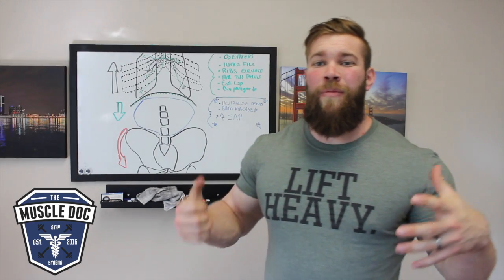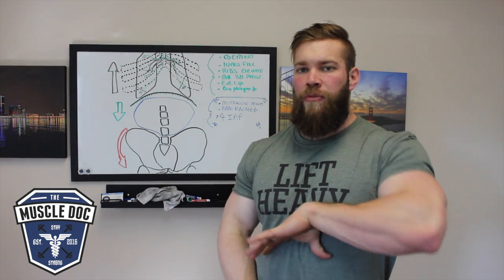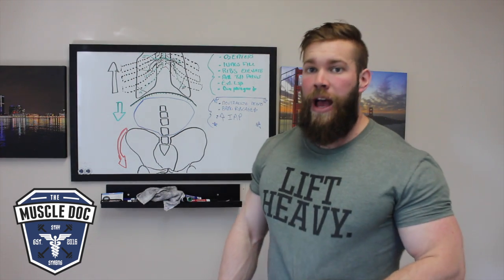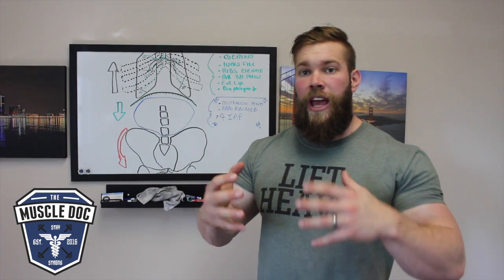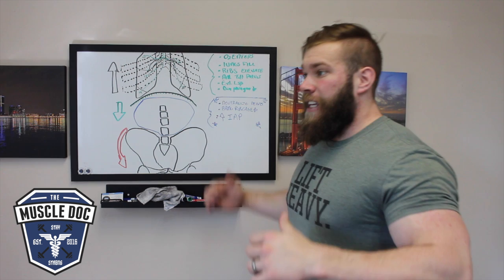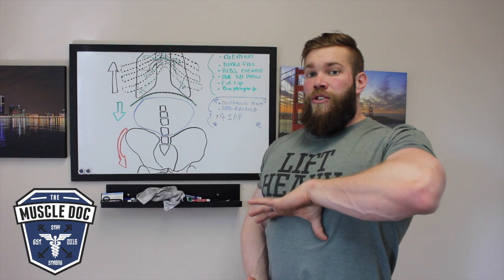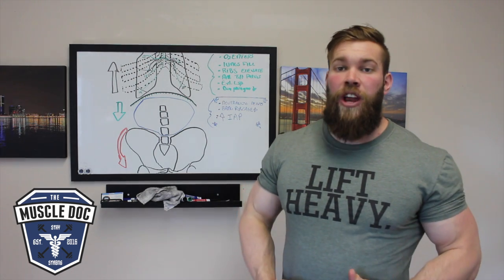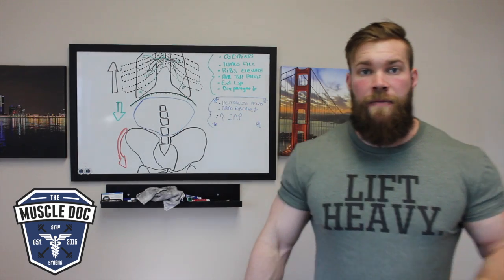Breathing: The Trick to "Tightness"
Because breathing is done on such an autonomic level through the course of our day, people don’t truly understand the anatomy and mechanics behind this complex process. Especially when it comes to breathing in the gym.

BREATHING FOR TIGHTNESS: Whatever your discipline, learning to breathe in order to stabilize the spine is crucial. And it essentially comes down to increasing IAP (intra-abdominal pressure) , which in turn will help stabilize your lumbar spine and allow for a safe and efficient transfer of force  from your lower body into your upper body and vice versa.

BOYLES LAW: This is one of three chemistry laws of gasses that states an inverse relationship between volume and pressure.  So if our goal is to MAXIMIZE PRESSURE, we need to take into account volumes role in doing so.

When we initiate breathing we first need to increase the amount of volume in our Intra-abdominal cavity as much as we can. This happens by allowing our rib cage to elevate, pelvis to anteriorly tilt as the diaphragm lower and the lungs fill to capacity. The goal this is to now decrease the volume in that cavity as much as we can therefore- according to boyles law, increase the pressure. So the rib cage will then tuck down, pelvis neutralizes, the diaphragm stays low and the IAP is at its highest potential.